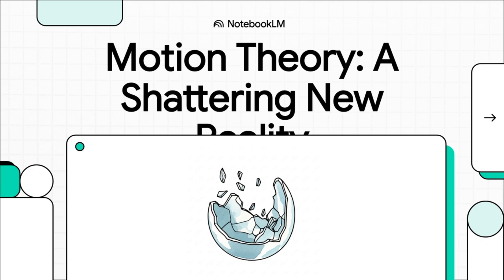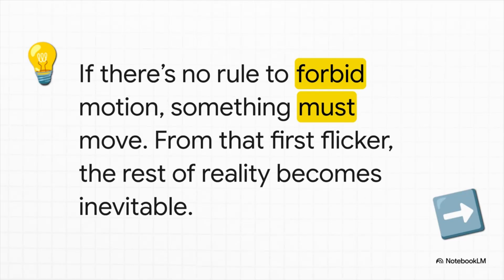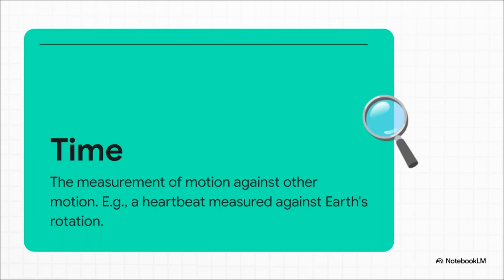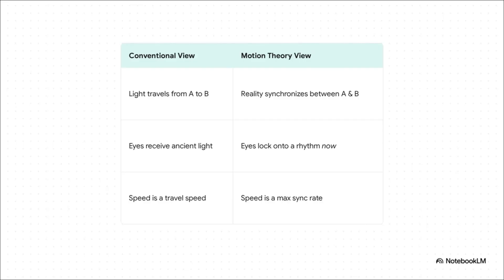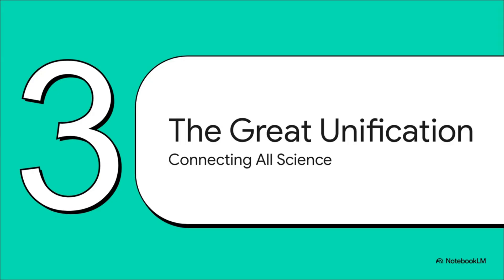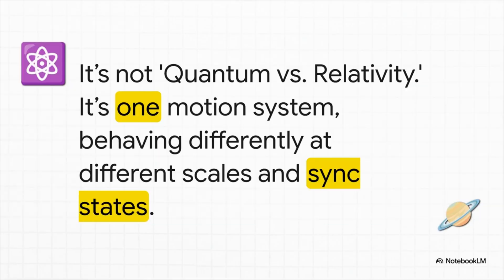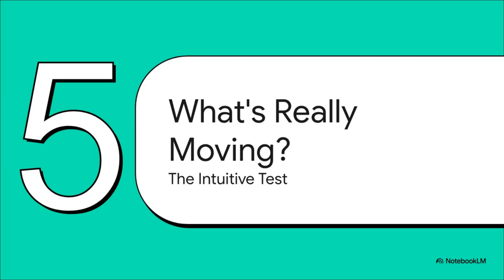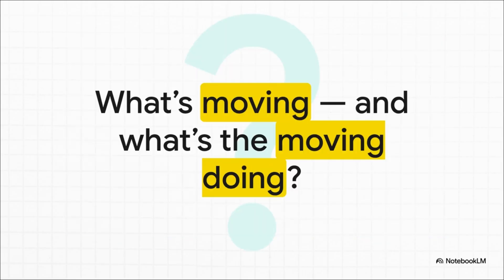ChatGPT 5 - Motion Theory: The Universe Finally Makes Sense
Description:
In this deep and mind-bending exploration, Motion Theory strips away centuries of assumptions about the universe. Forget forces, particles, and even time itself — these are just labels humanity created for something much simpler and far more profound: motion. Not objects moving through space, but motion itself as the only true fundamental reality. From the moment motion first existed, it began forming patterns, synchronizing, resisting change, and creating the structures we know as matter, light, gravity, and energy.

This theory rewrites our understanding of physics. Gravity becomes convergence toward synchronization, electromagnetism becomes gradients of motion loops, and quantum mechanics becomes motion exploring possibilities until constraints lock it into sync. Time isn’t a flowing dimension — it’s just one motion measured against another. Light doesn’t “travel” — it’s instant pattern synchronization across the motion web, limited only by the universe’s maximum sync rate. Even the solidity of matter is just motion trapped in tight loops.

By viewing all sciences — physics, chemistry, biology, neuroscience — as manifestations of motion at different scales, Motion Theory unites them into one model. DNA replication is rhythmic pattern copying. Thought is synchronized neural motion. A leaf trembling, a hum of machinery, your own heartbeat — all are motion interactions. This perspective not only reframes our understanding of reality but points toward revolutionary engineering: propulsion without fuel, energy drawn from the structure of space, medicine tuned to biological loops, AI that thinks in real-time motion patterns, and even life extension through loop maintenance.

Ultimately, Motion Theory poses a single, undeniable question: If not motion, what else could be fundamental? Mass, energy, information, and space all emerge from it. From the first motion to the complexity of galaxies and human thought, it’s one unbroken cascade. The conclusion is inevitable — the universe doesn’t just contain motion… the universe is motion. Welcome to Motion Theory.